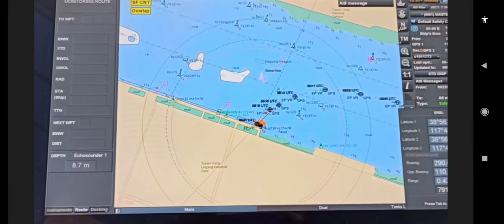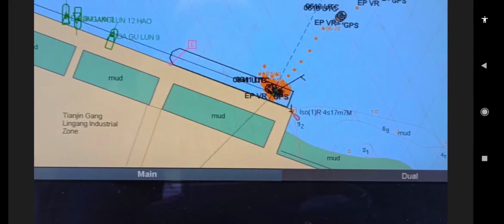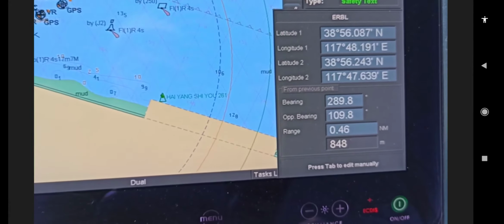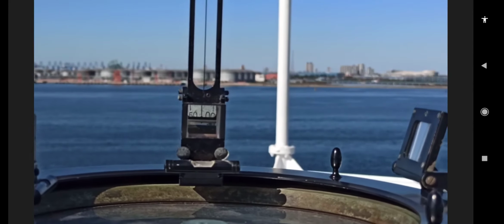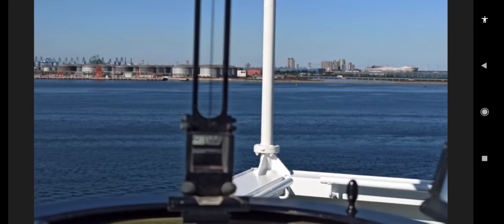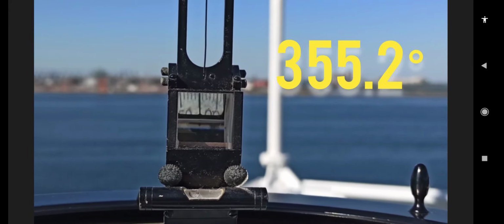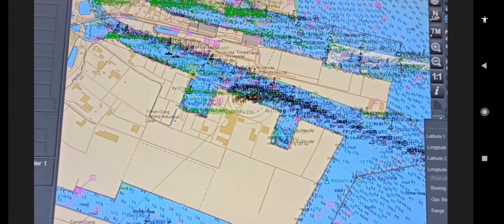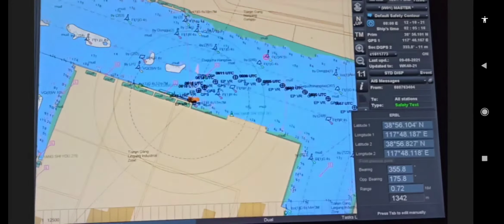Gyro Error (USING TERRESTRIAL OBJECTS)